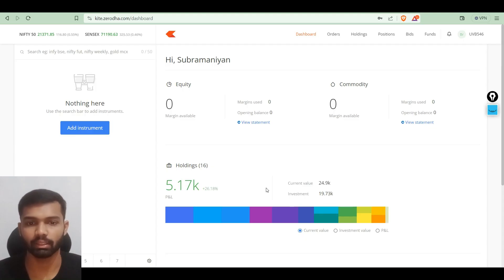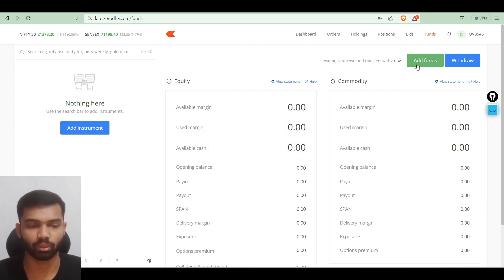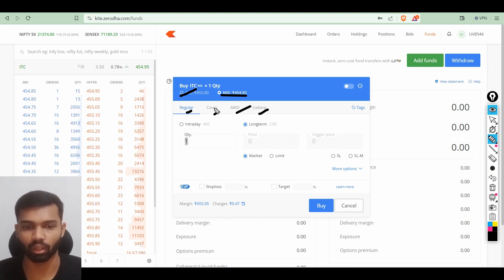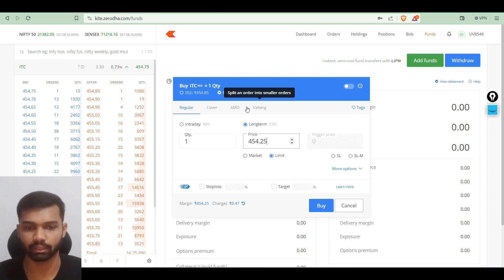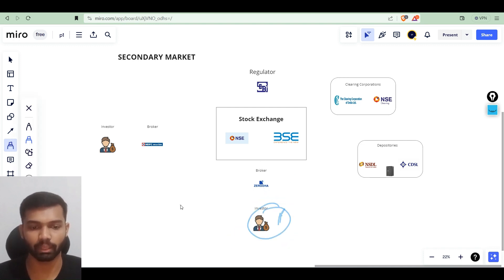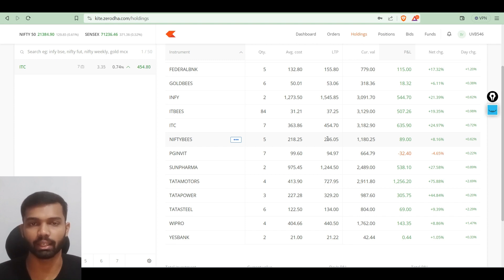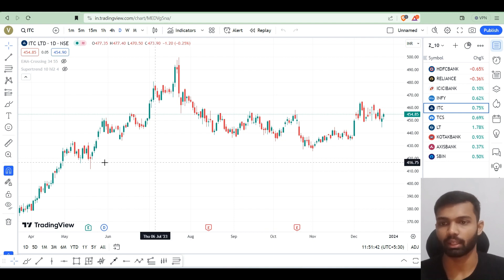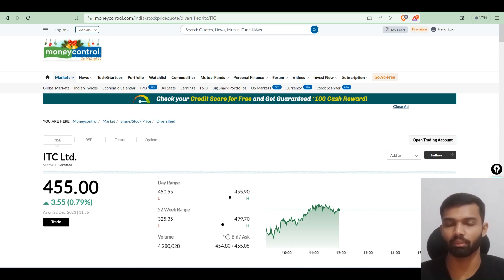INTRO TO STOCKMARKET | PART 2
Hai All I am VP 2% Trader,

In this Video we discussed About What are the documents required to Open DMAT Account and How to Buy Sell Shares.